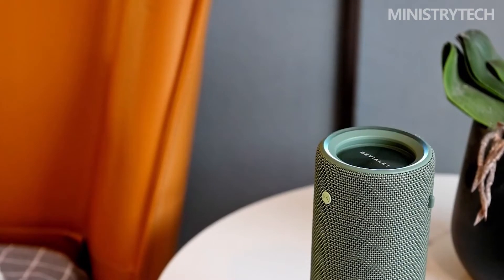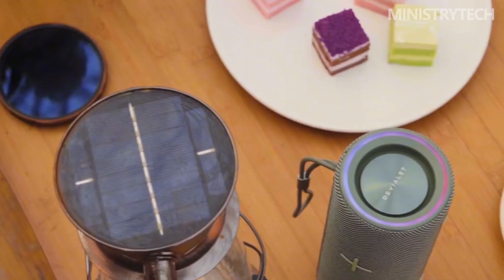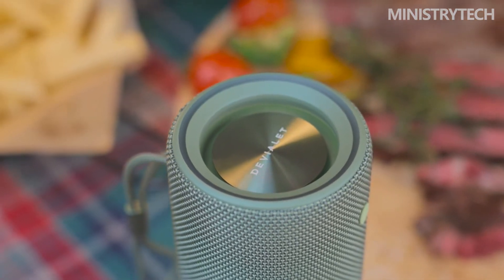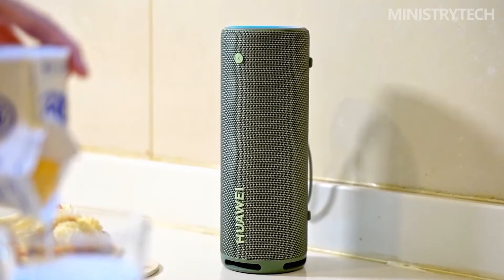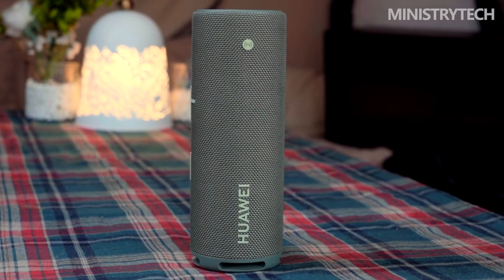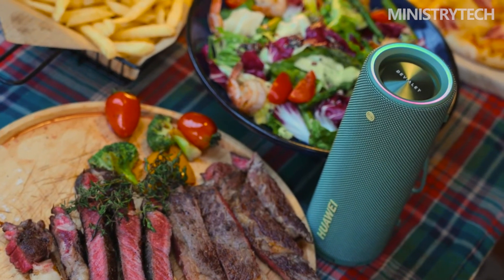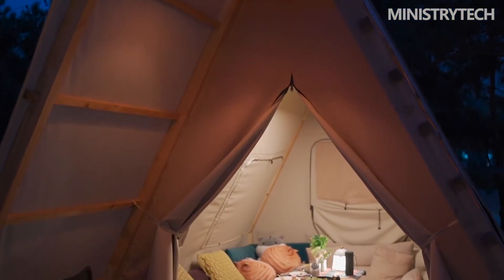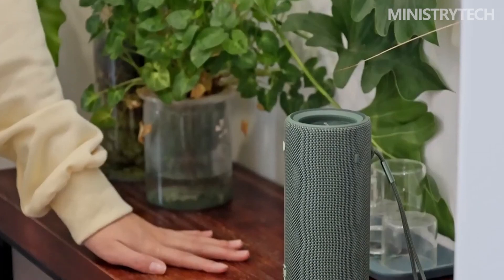Huawei Sound Joy Review | Devialet Surprised With Its Massive Bass!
Huawei has “cut off the oxygen” for the production of smartphones, however, the Taiwanese also produce many other equipment - laptops, monitors, PCs, tablets, smart watches, network equipment, headphones... There is a range companies and Bluetooth speakers. And the most advanced of them saw the light at the end of last year - this is a portable, very bass, water-resistant smart speaker Huawei Sound Joy, created in collaboration with the French audiophile brand Devialet. Our editors managed to get acquainted with it in detail, so we share our impressions!

The column is distinguished by a system of four speakers, one of which is specifically responsible for mid and low frequencies, and one for high frequencies. The speaker is made in Devialet's Push-Push configuration, in which two passive radiators reinforce each other, preventing reverse vibrations. This reduces distortion due to membrane reverberation and guarantees stability even at high volume levels (up to 90dB), always delivering quality sound without distortion, and the bass amplitude in the speaker remains stable.

The column is also equipped with a 8800 mAh battery, which is enough for 26 hours of continuous playback. The degree of protection against water is IP67, the column can easily withstand immersion in water per meter for up to half an hour. There are two colors - black (Obsidian Black) and green (Spruce Green).

The column works on the basis of a special version of HarmonyOS (OS developed by Huawei) and can work within the ecosystem, instantly connecting with smartphones, tablets, laptops of the brand.